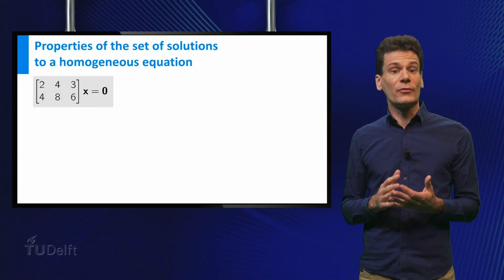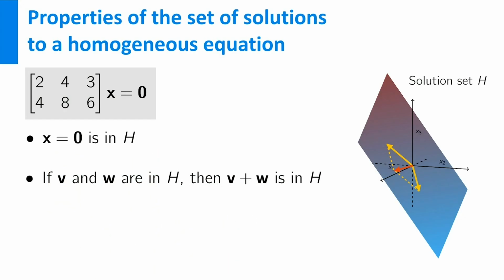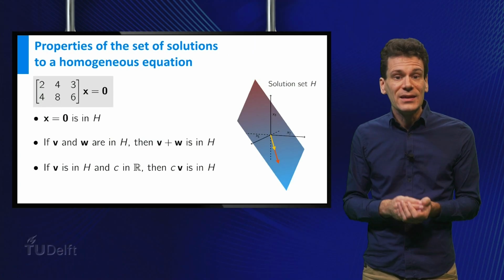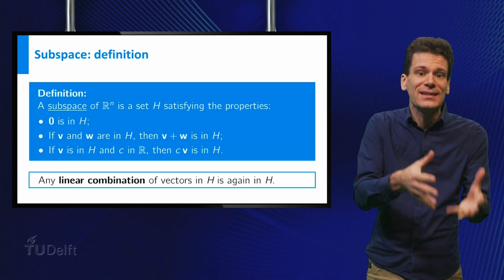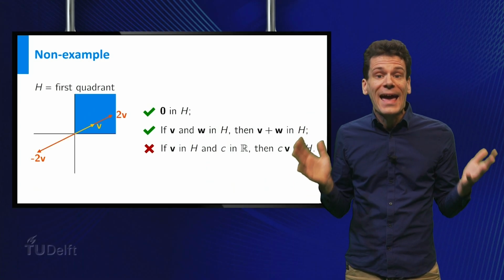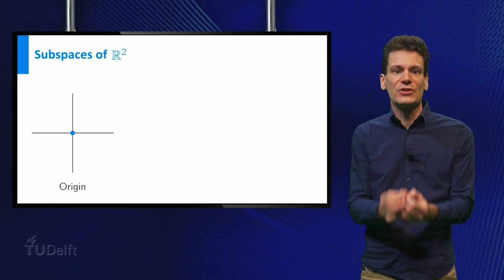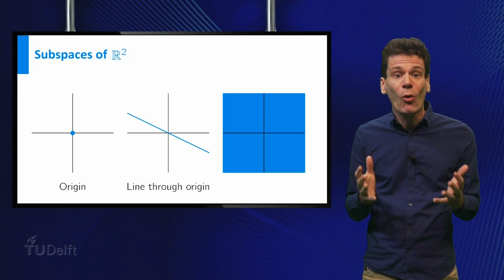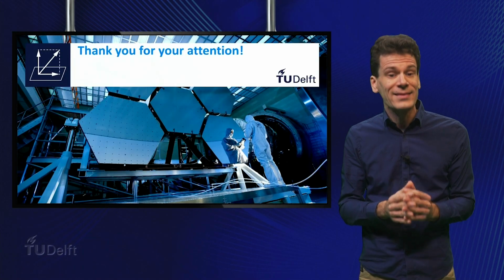38 Linear Algebra subspaces